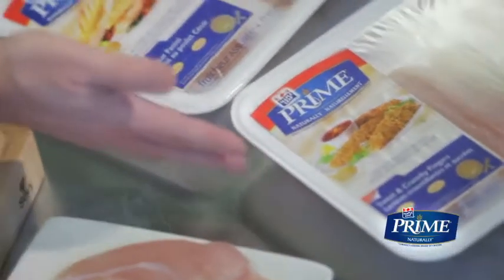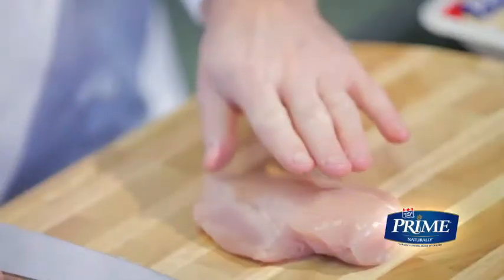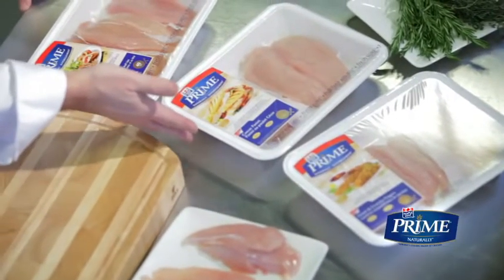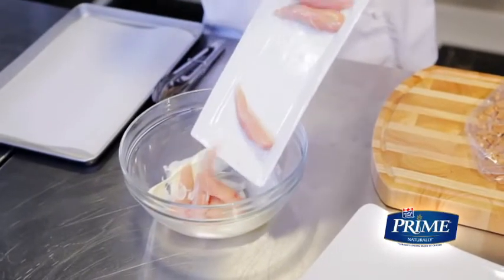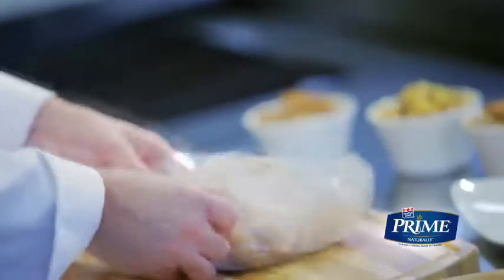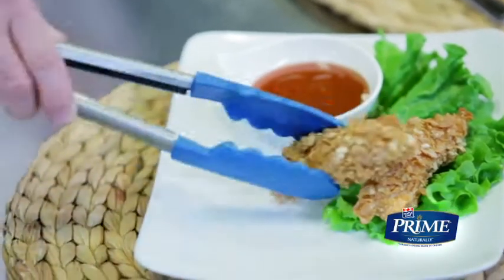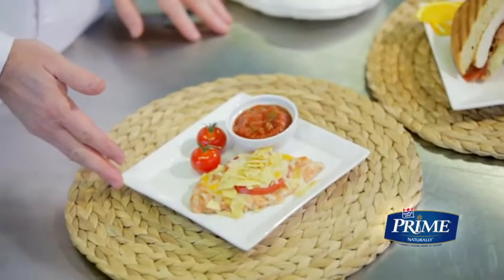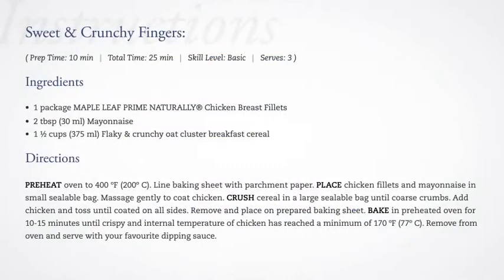Maple Leaf Prime® Sweet and Crunchy Chicken Fingers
Chef John Placko creates delicious Sweet and Crunchy Chicken Fingers using Maple Leaf Prime® chicken breasts.